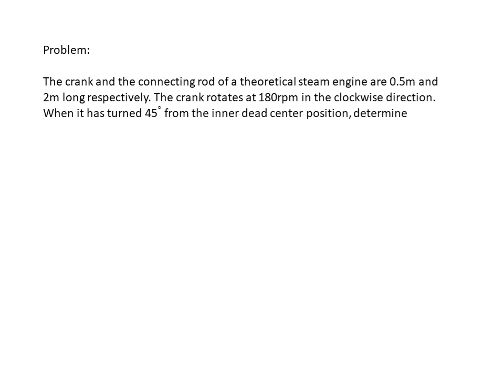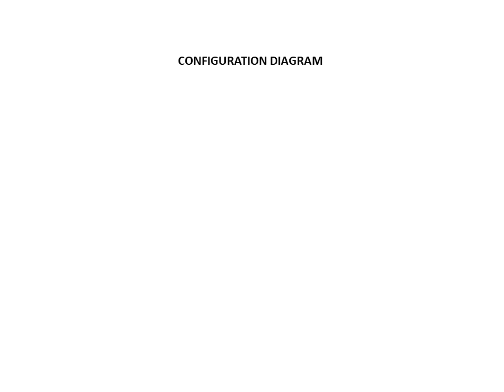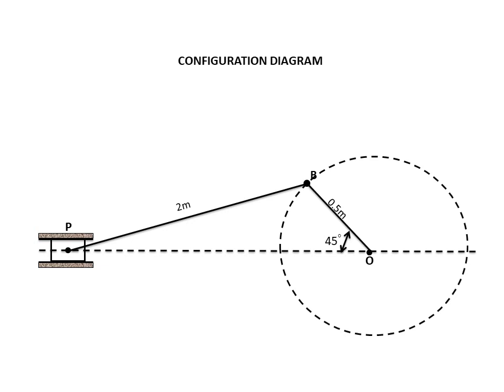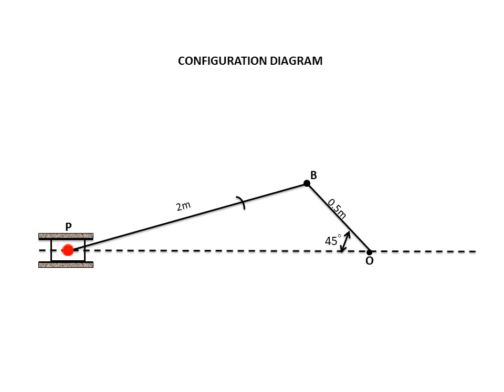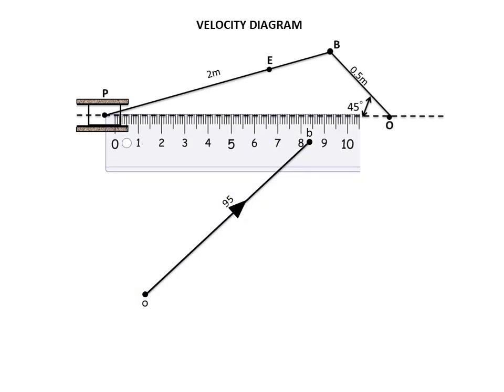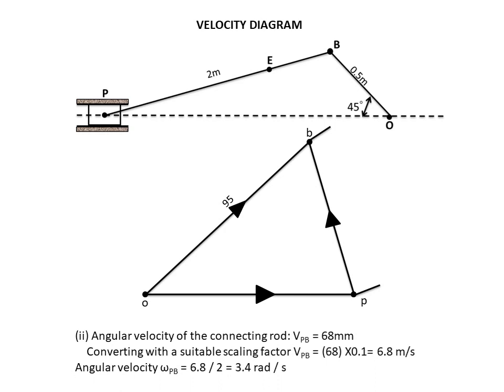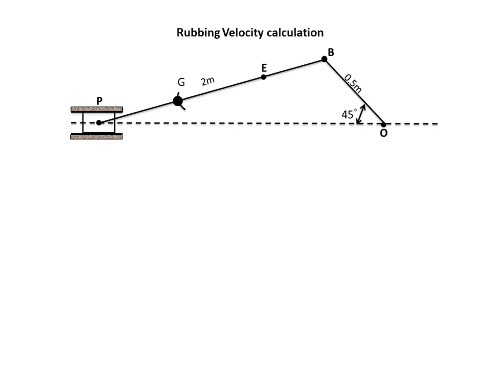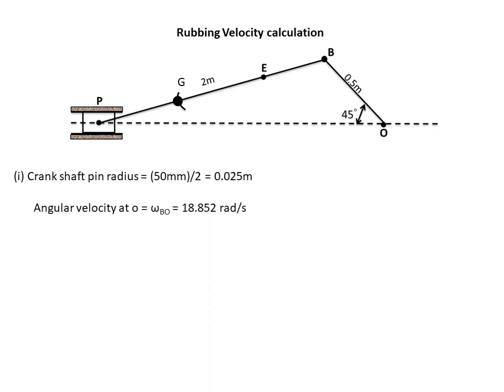Velocity in mechanisms - Solution to Example problem 7.2 in R.S.Khurmi book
Relative velocity method - Velocity in a single slider crank mechanism animated